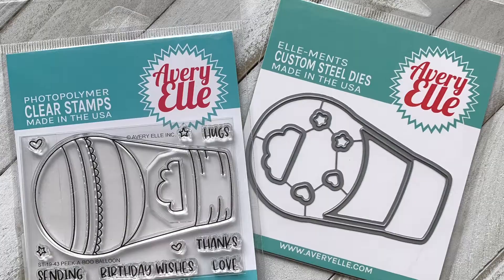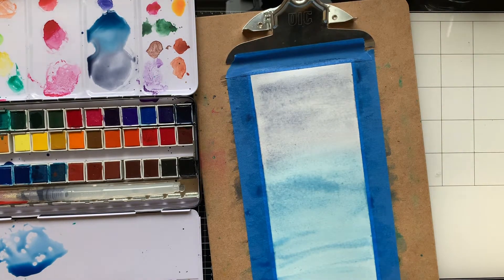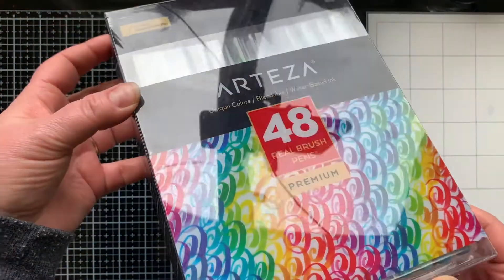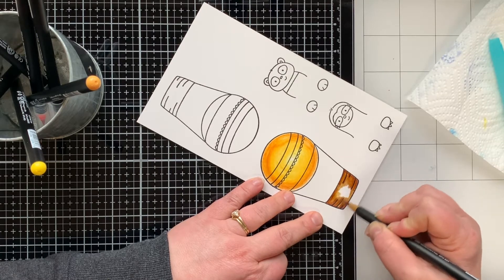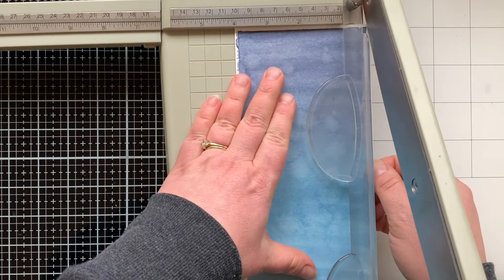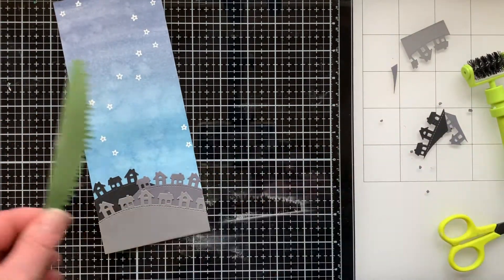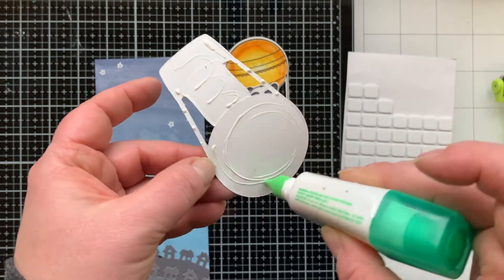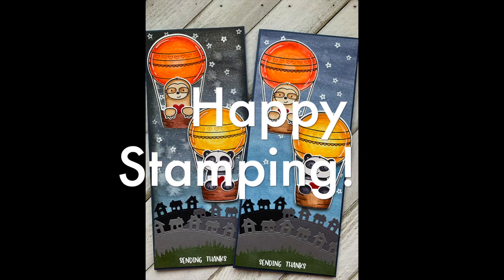Night Glow Peek A Boo Balloon Card with Avery Elle and Arteza Watercolors and Real Brush Pens!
Its time for Episode 3 of my January 2020 stamp set of the month series featuring the Peek A Boo Balloon stamp set by Avery Elle. Yep, it is another slimline card, my current favorite size card to make. And it showcases two hot air balloons fabulously!  Also in this video I am showcasing Arteza watercolors and real brush pens.

All the supplies I used to make this card are listed and linked for you below.

• Watercolor Premium Artist Paint, Half Pans - Set of 36

*Bristol Smooth Card Stock

Carrie